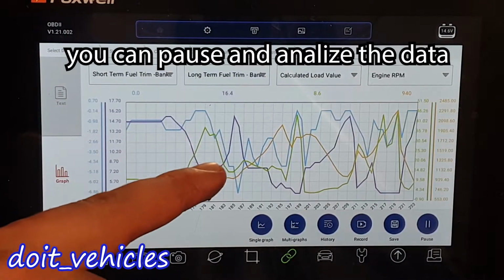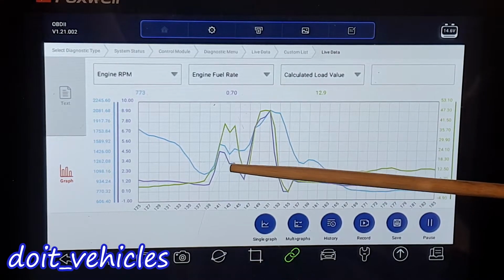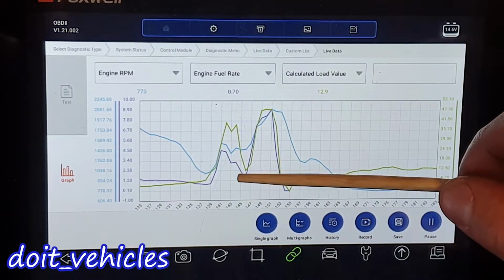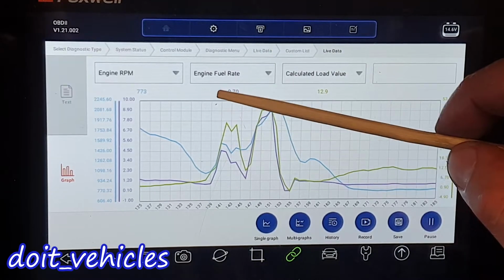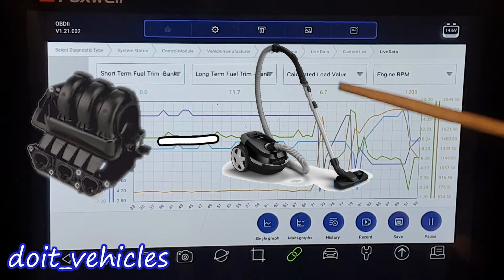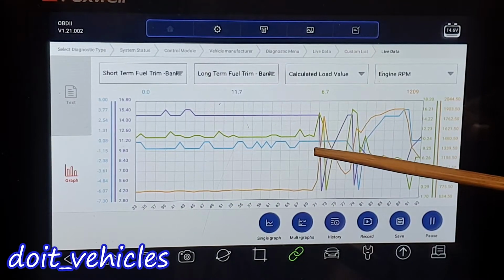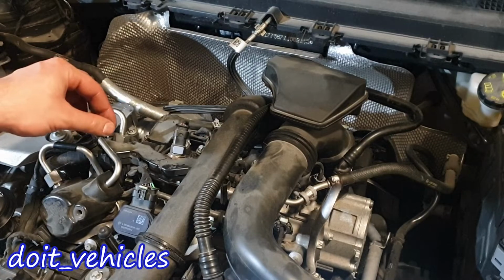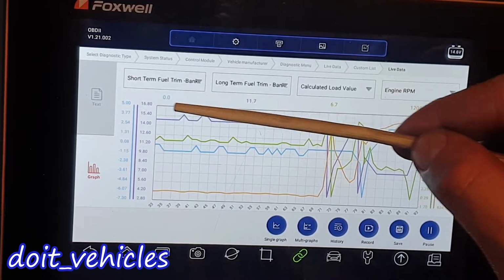M282 Mercedes W177 Fuel Injetcors Diagnosis with Live Data A200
How to do some checks on the injectors in the case you've got some trouble codes about them . This Mercedes W177 A200 with the engine m282 de14 it's direct injected , therefore you will find a high pressure fuel pump , heavy duty fuel lines , and a pressure sensor .